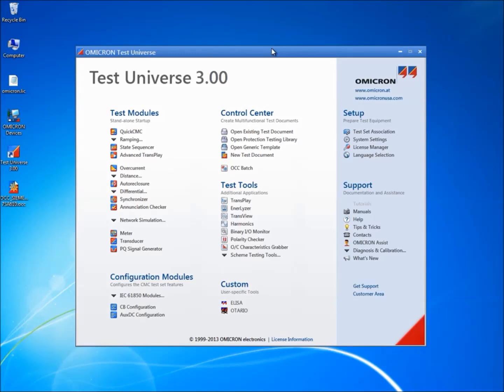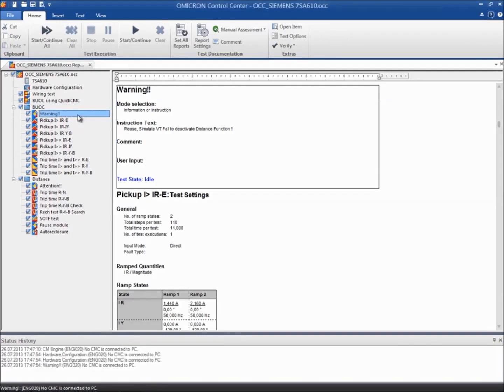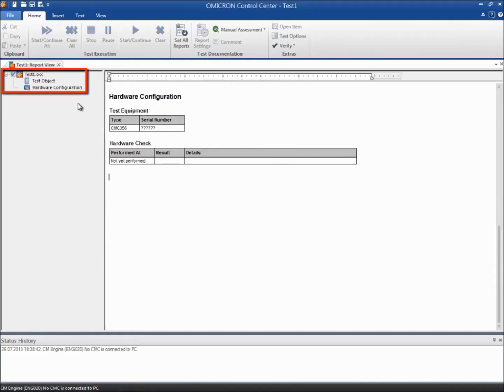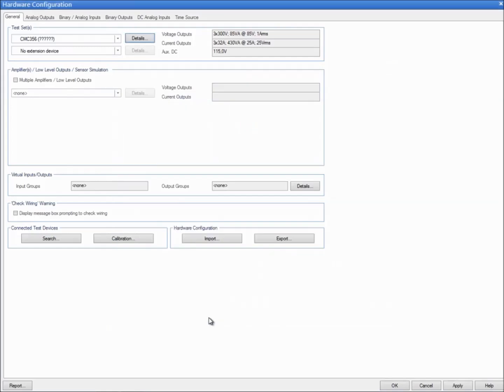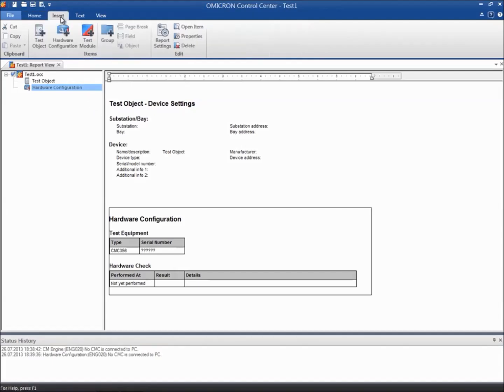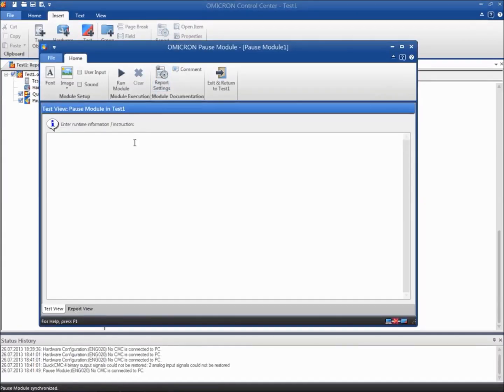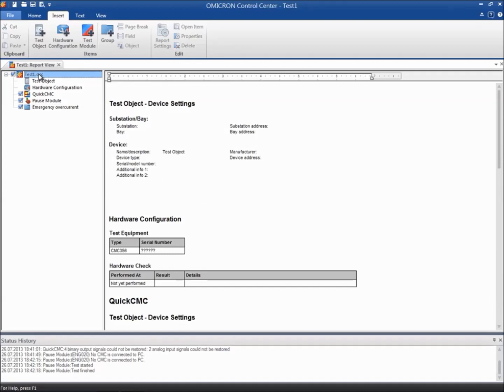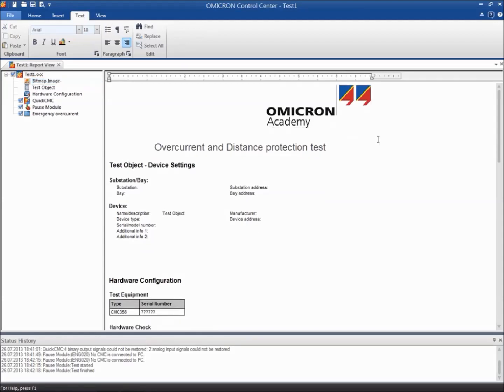11 OMICRON Control Center OCC